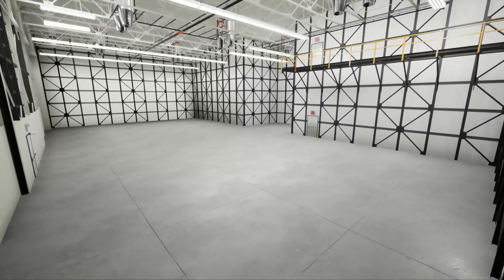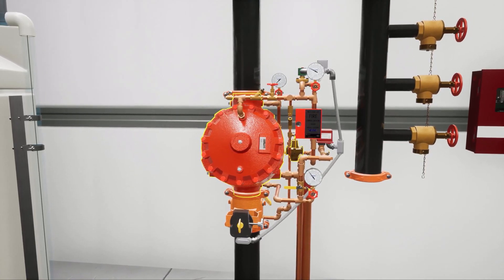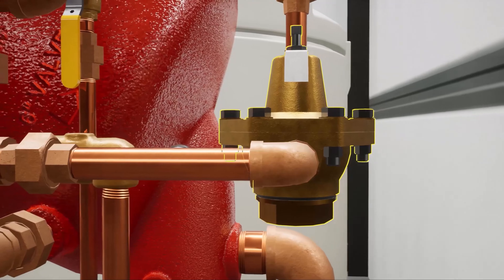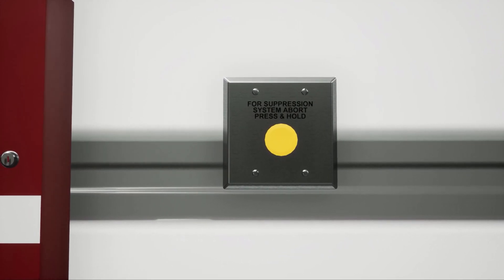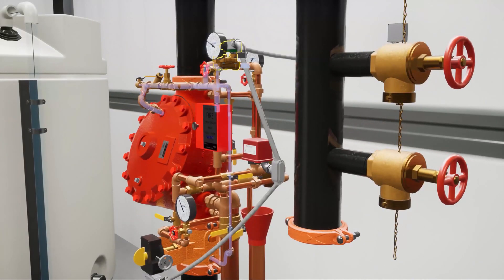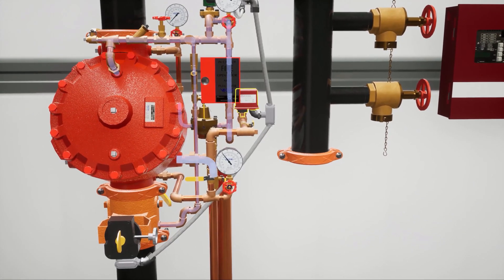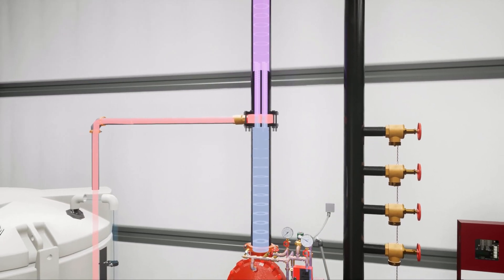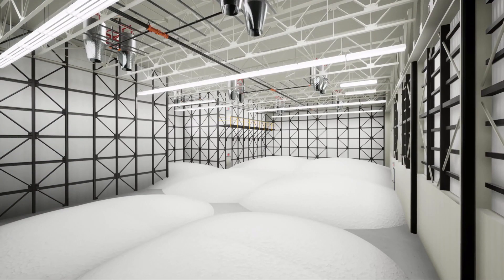System Activation: Viking High Expansion Foam with a Pilot Pressure Flow Control System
A detailed animation of high expansion foam system depicts all its system components and their interaction during the activation process. The system is an electric release pilot pressure regulating flow control system equipped with a J1 flow control valve and an atmospheric storage tank. This system conforms to regulations outlined by the UFC.

Calculate the quantity of foam generators needed in high expansion foam systems with Viking's HiEx Foam Estimator

About Viking